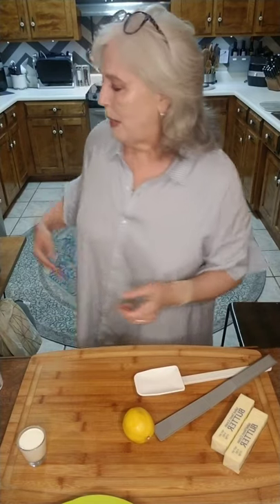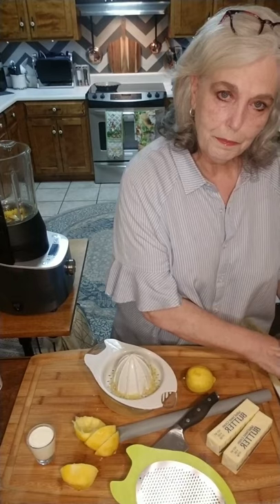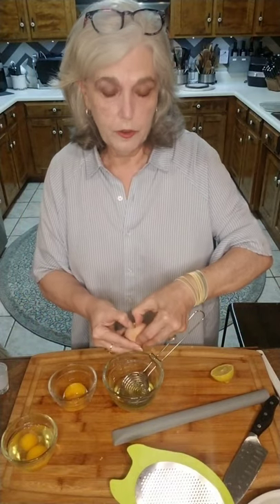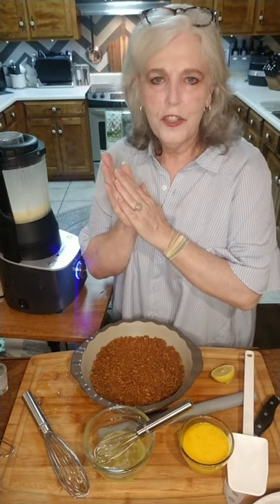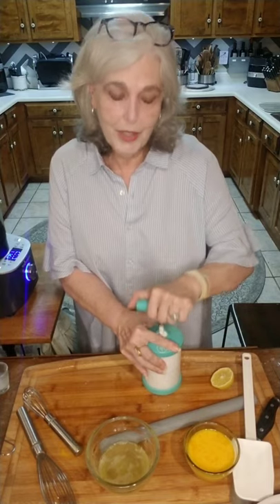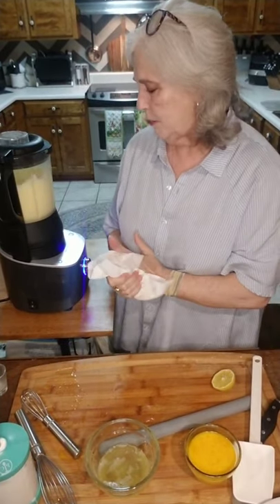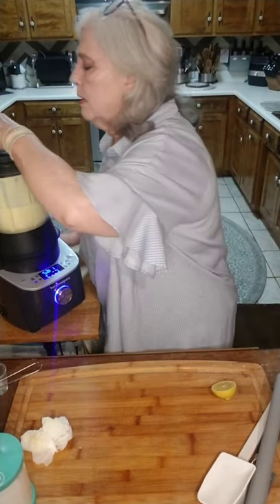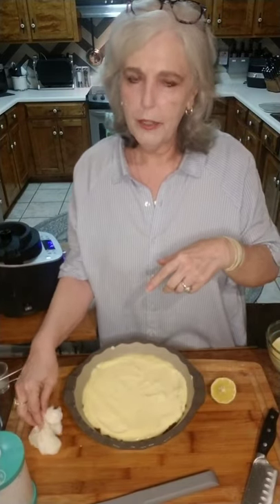Low-carb Lemon Curd made in the Pampered Chef Deluxe Cooking Blender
Making Low-carb Lemon Curd for a Lemon Meringue Pie filling.